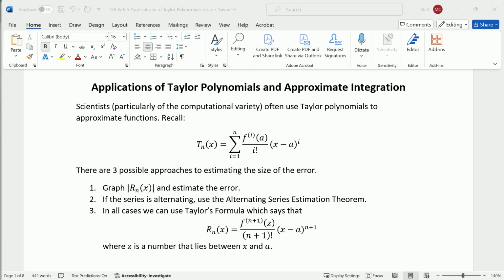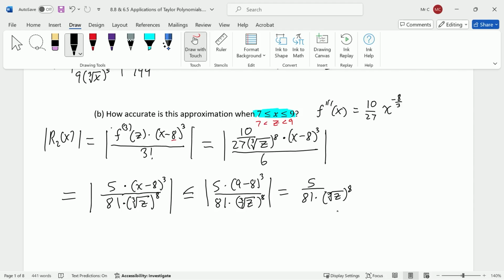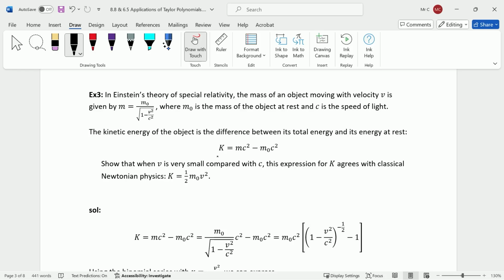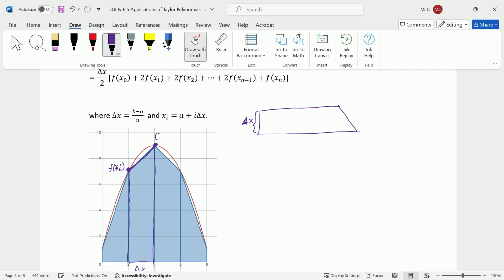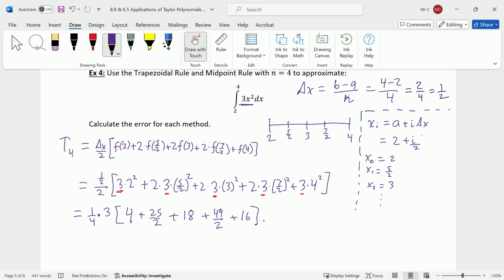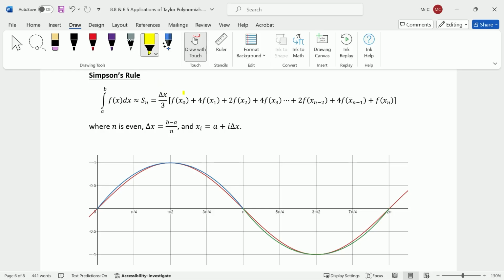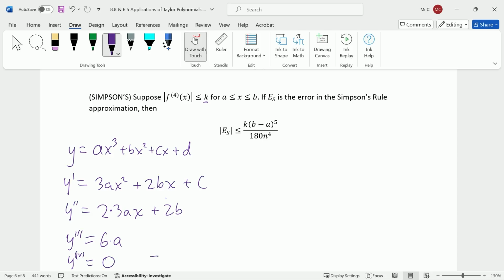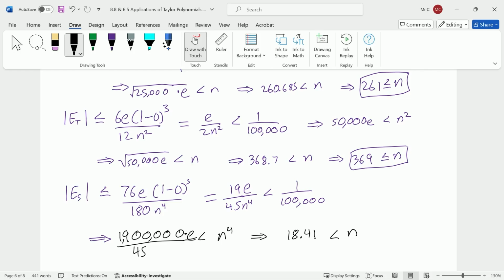Applications of Taylor Polynomials and Approximate Integration